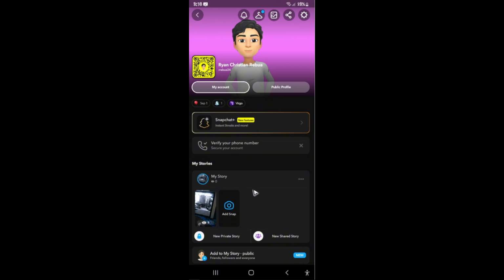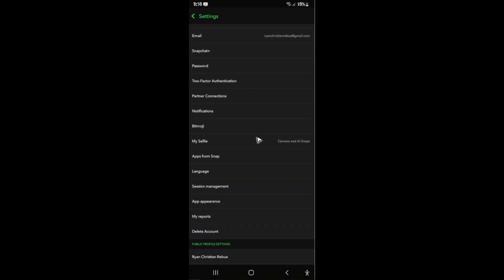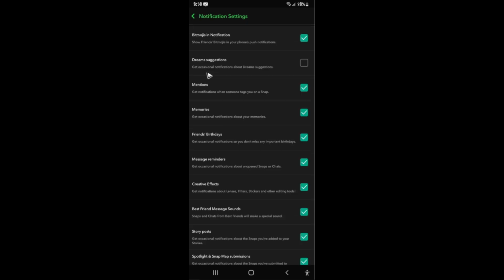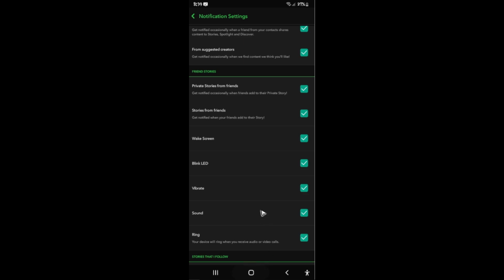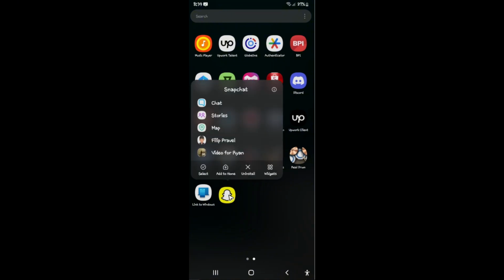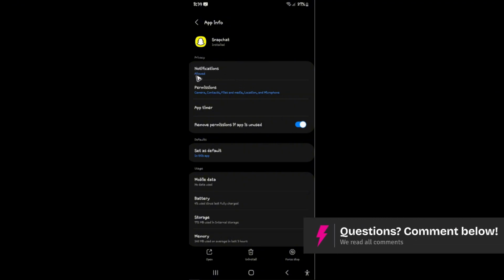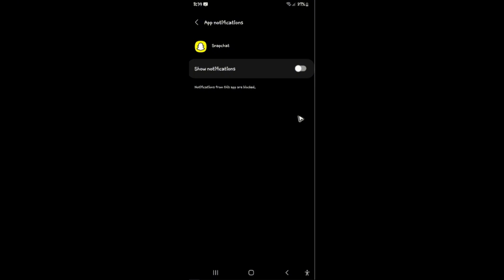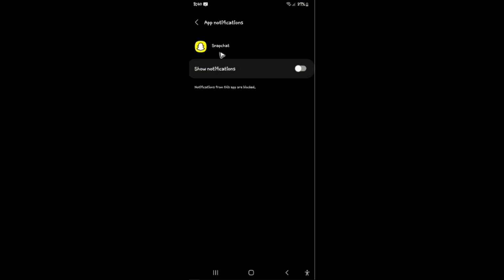How to Turn Off Snapchat Notifications (Step by Step)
Tired of constant Snapchat alerts? This step-by-step guide shows you how to turn off Snapchat notifications on both Android and iPhone for a distraction-free experience